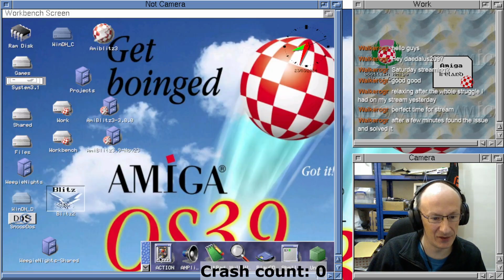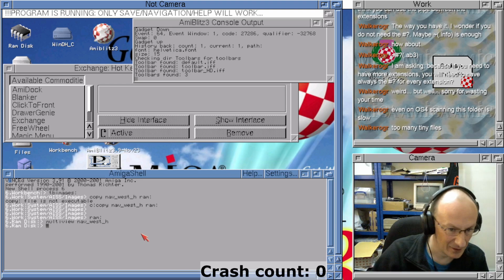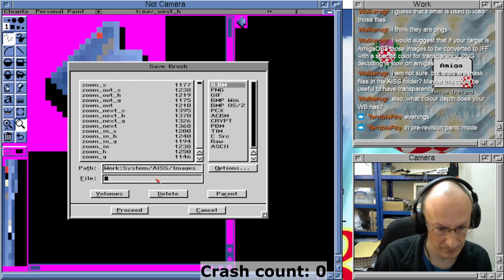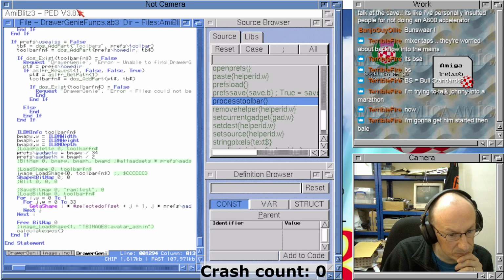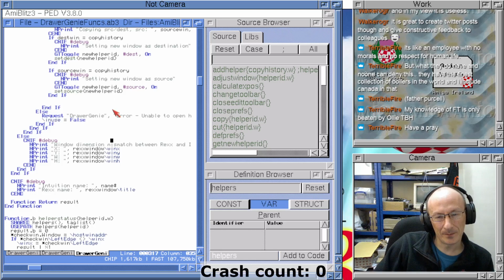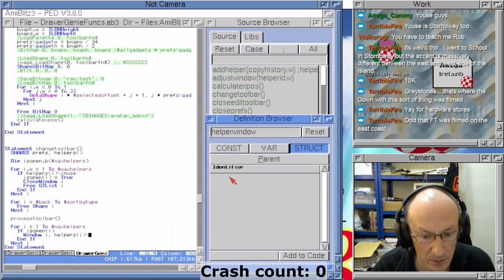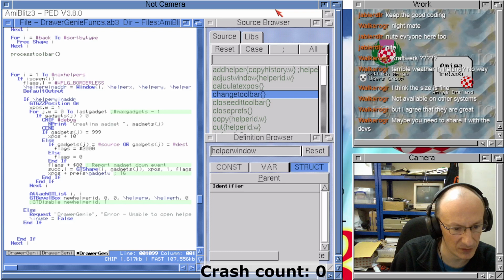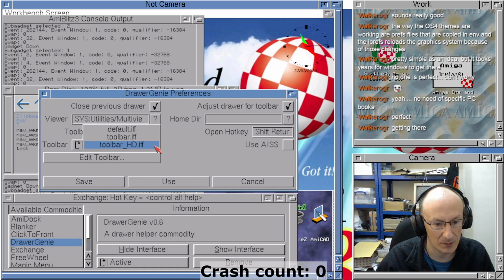Amiga Blitz Basic coding on my DrawerGenie project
Amiga Blitz Basic coding on my DrawerGenie project -- Watch live